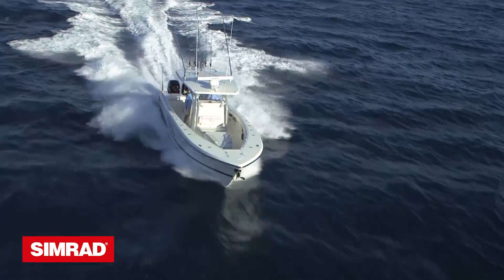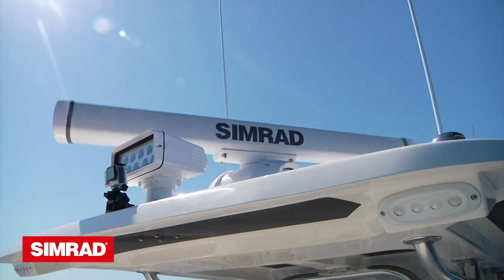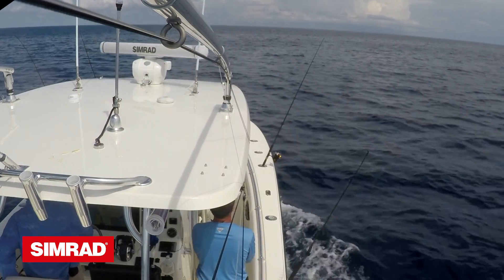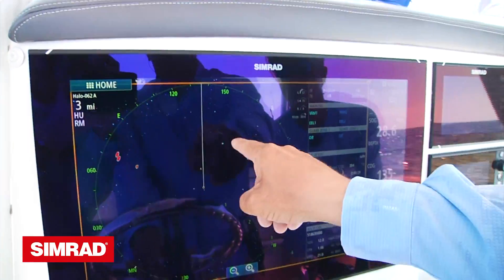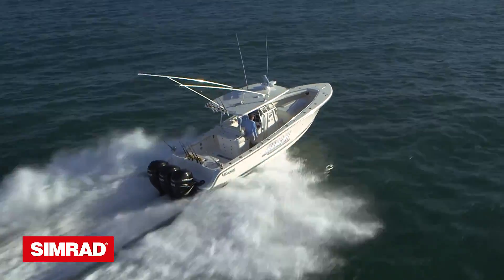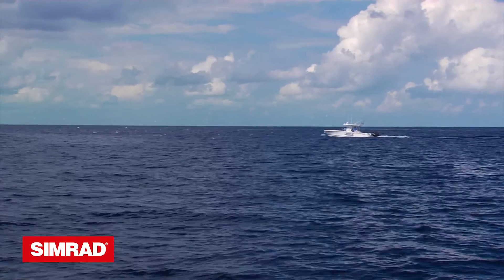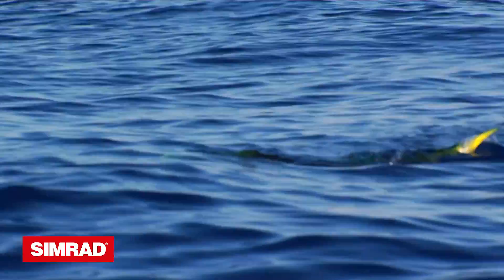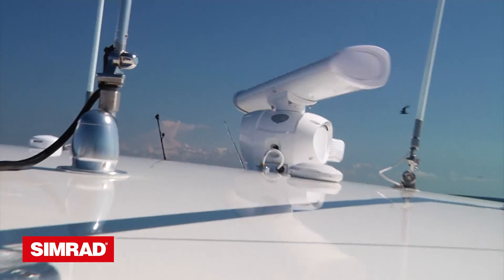Simrad | Halo Radar Bird Mode is Almost Like Cheating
George Poveromo puts Simrad Halo Bird Mode to the test.

Watch George in his Mako 334 center-console spot birds and chase dolphin (Mahi-Mahi, Dorado) near Chub Cay, Bahamas.

Could Halo radar automatic bird mode settings really be better than the time-tested and proven manual fine-tuning tricks?  The answer is a resounding, “Yes”.